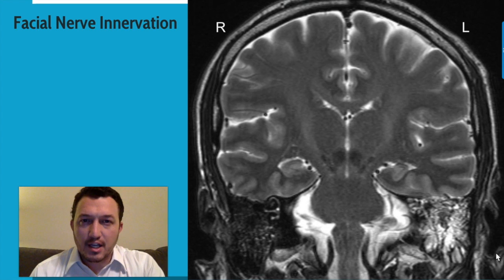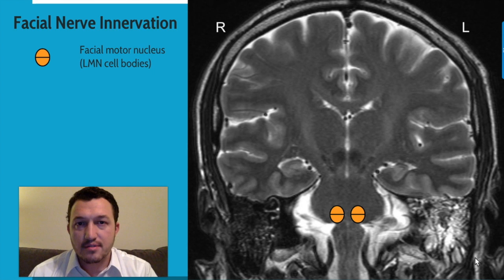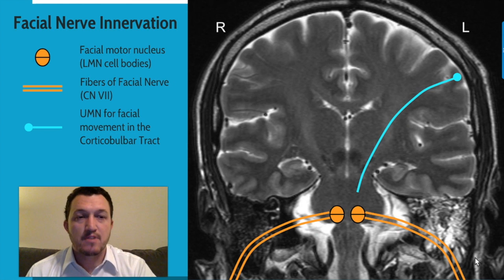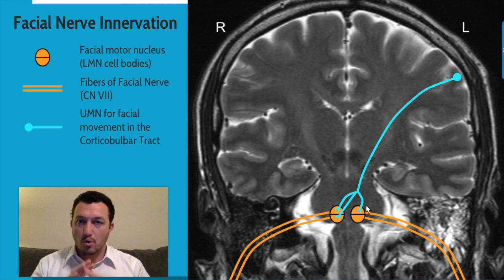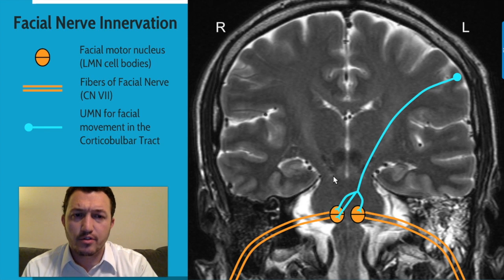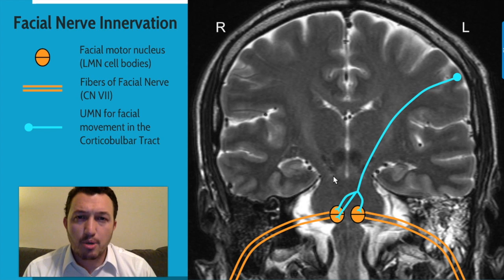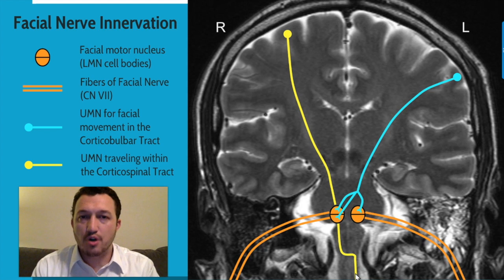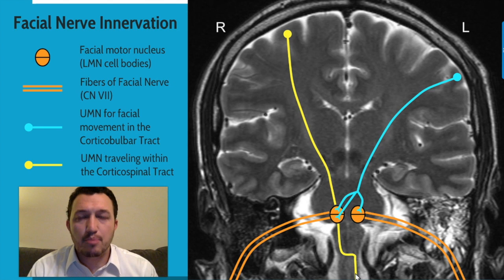Innervation of the Facial Nerve (Cranial Nerve 7)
In this MiniMedLesson, I explain the intricacies of the innervation of the Facial Nerve (Cranial Nerve VII). Both sides of the upper face are controlled by the bilateral motor strip, while the lower face is only controlled by the contralateral motor strip.

PLEASE NOTE: All of the content in this video and all other videos on this channel are the express opinion of the creator. These videos are not be used as medical advice or medical care. If you have any concerns of medical conditions or injuries, you are officially advised to seek immediate medical attention.